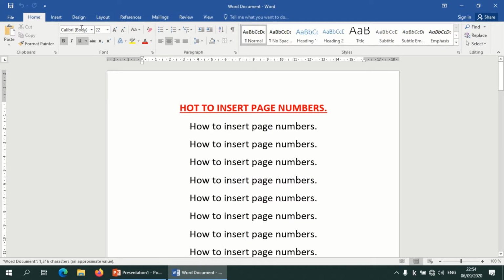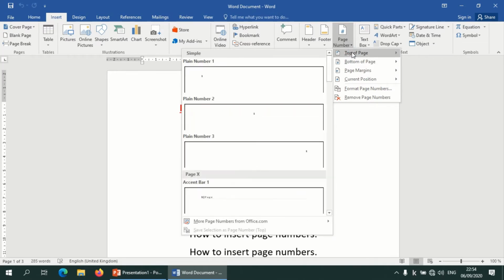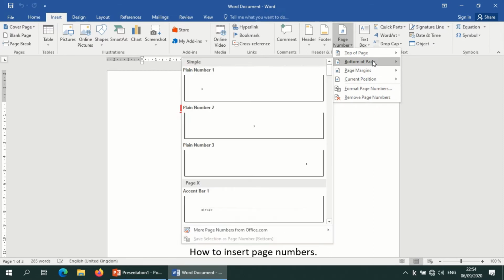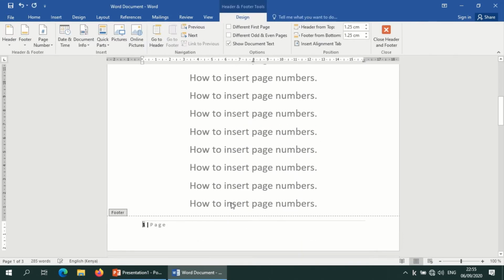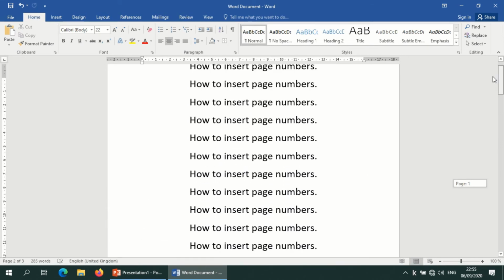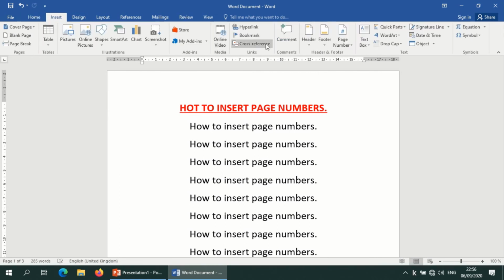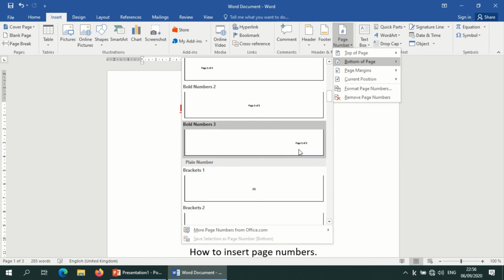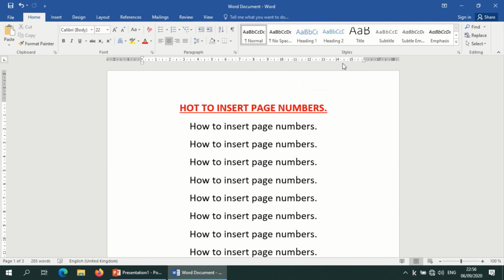How to Insert Page numbers in Word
Page numbers are important especially in a document with more than one page. In this video I will show you how to insert and remove page numbers in word document. Page numbers can be in the header or even footer sections in a word document.